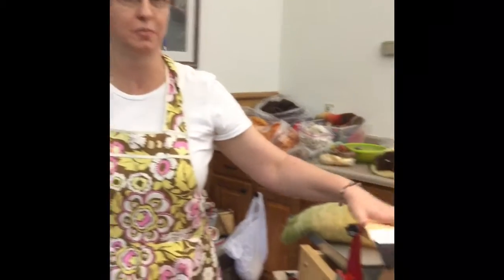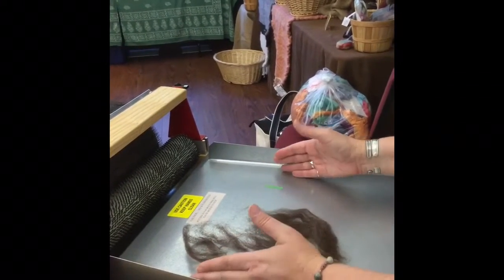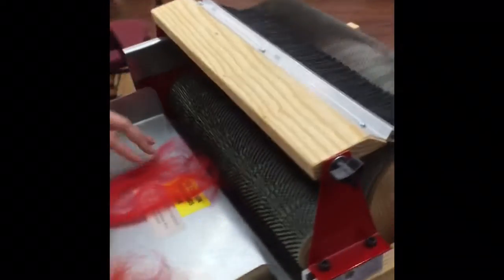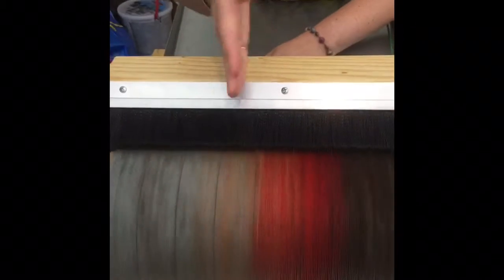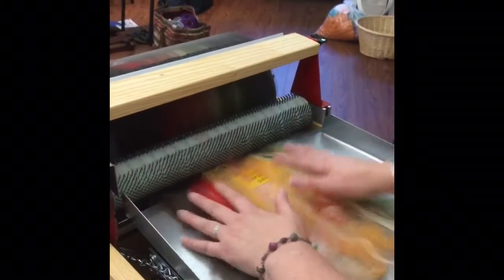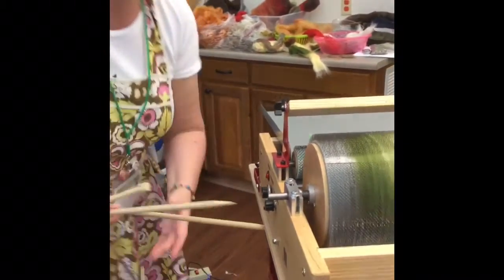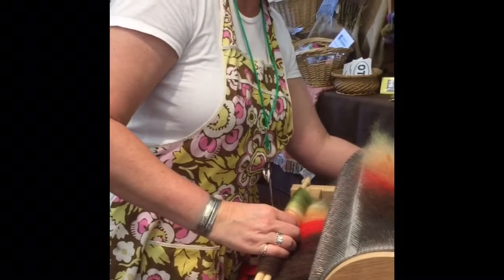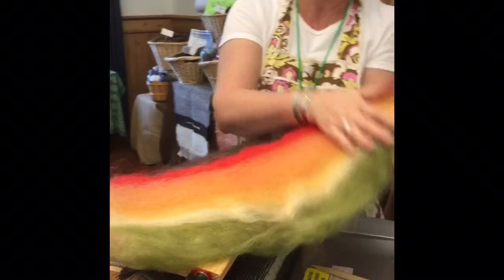How To Make Striped Batts on the Motorized Mad Batt'r Drum Carder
Cari Jarman of Junebug Farms shows she makes color striped batts using her motorized Mad Batt'r carder. You can also make them using the "Finest" carder. They just won't be as thick.